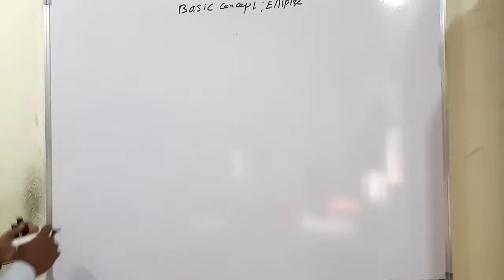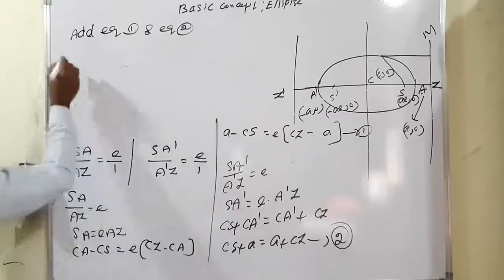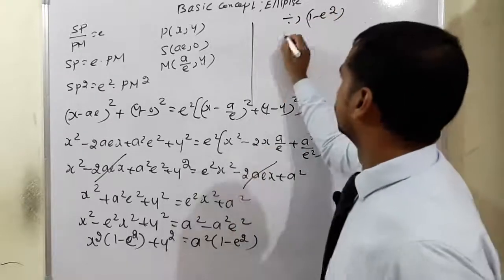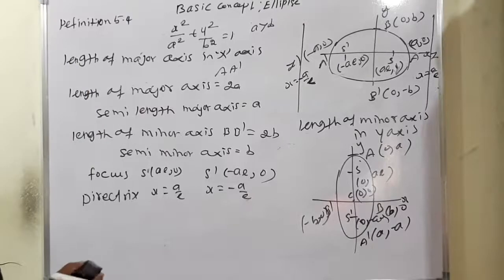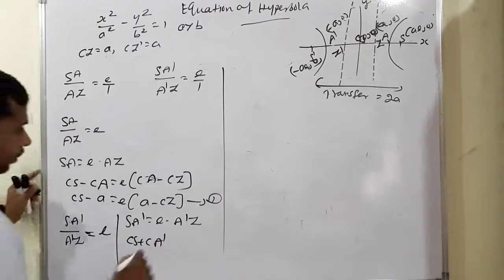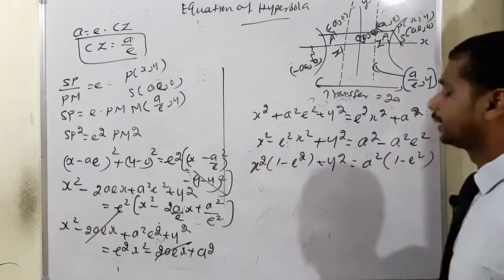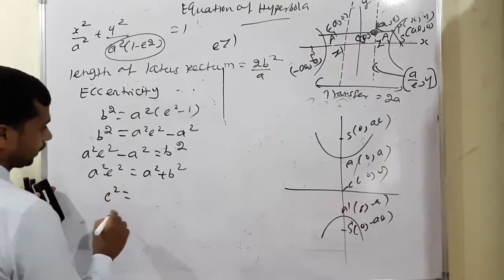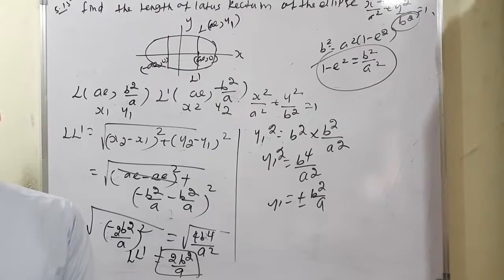Grade XII - Maths || Basic Concept Ellipse And Hyperbola || Bethlahem Matriculation School